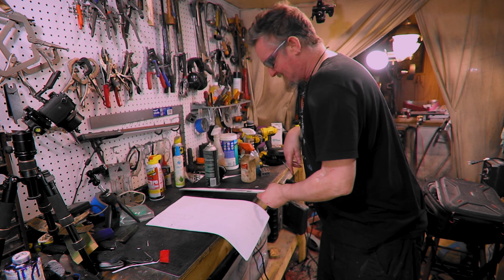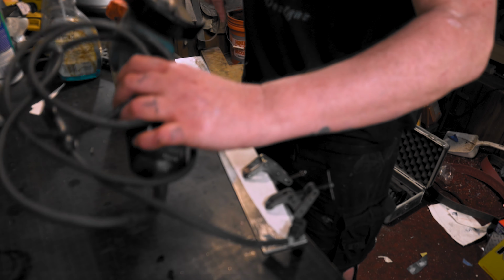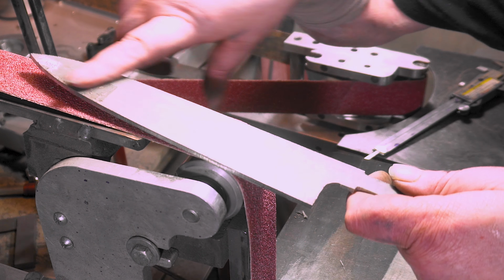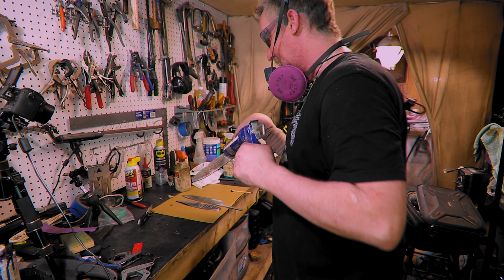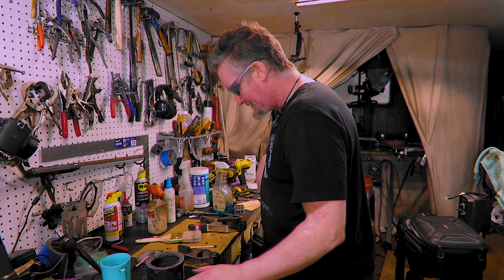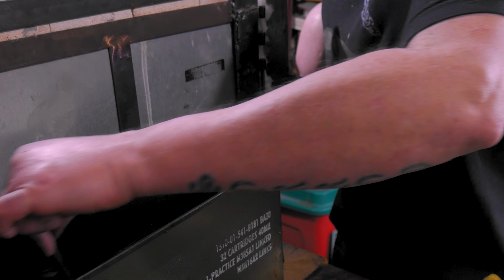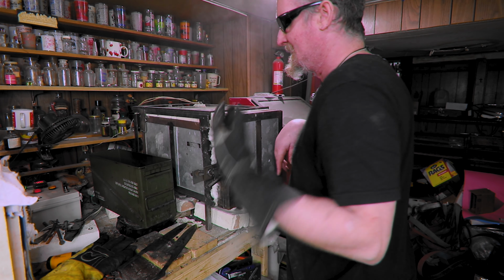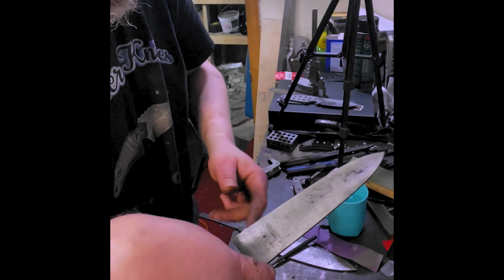Knifemaking - Kitchen Knife Build(part 1)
Etsy Store
3m respirator
123 blocks
2x72 aluminum oxide belts
2x72 ceramic belts
6" Height gage with carbide scribe